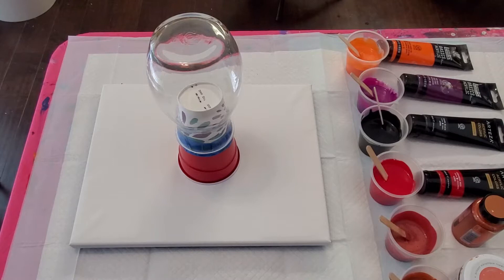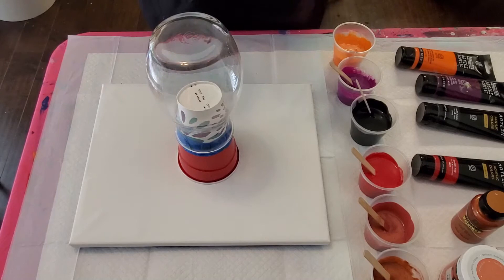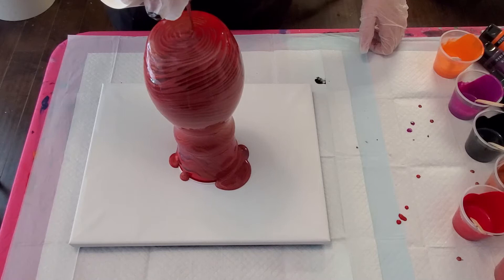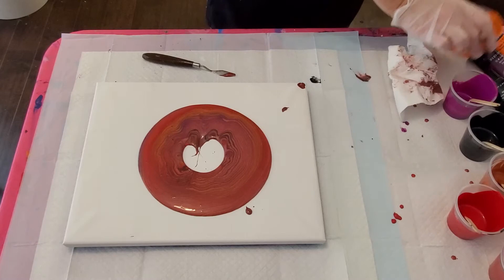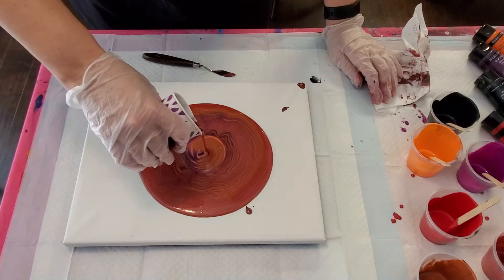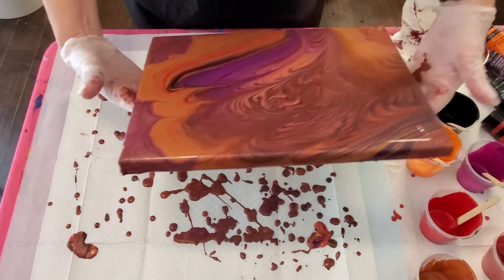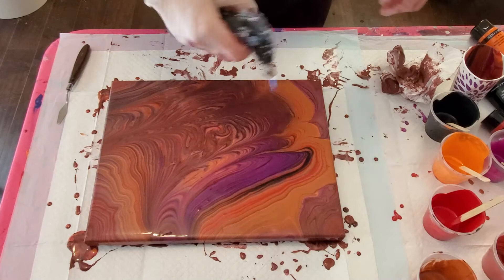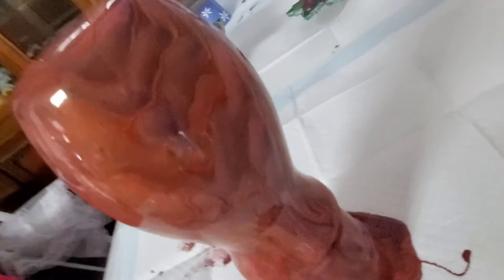Dragon's Egg Colors - Vase and Canvas - Ring Pour over a vase onto a canvas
Welcome to another video.  This is a recent pour done on December 20th. I have to give inspirational credit to Lee at Masse Art Studio. On their 6th pour of Christmas they poured on Ostrich Eggs and Lee picked these colors and referred to them as "Dragon's Egg Colors". I had similar colors if not the same paints and gave it a try.  I was very pleased with the results especially on the vase.

7" x 4.4" Potbelly Vase
11x14 Canvas

Paints Used:
Liquitex Basics Cadmium Orange Hue
Liquitex Basics Deep Violet
Arteza Mars Black
Arteza Crimson Red
Folk Art Treasure Gold Fire Opal
Deco Art Americana Decor Metallic Copper